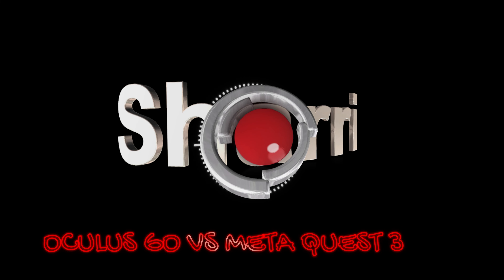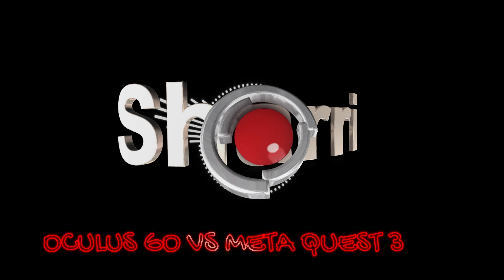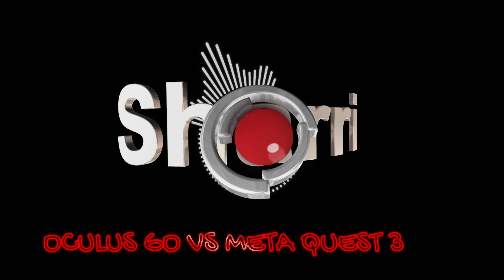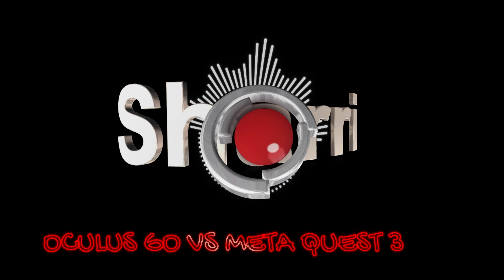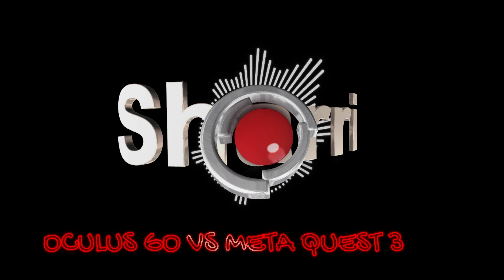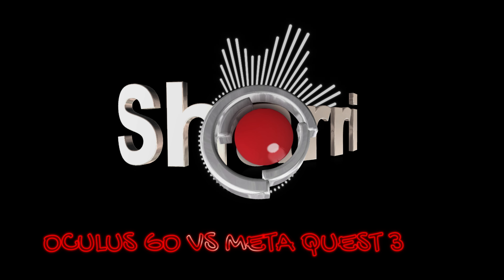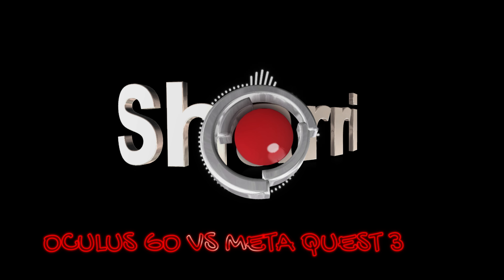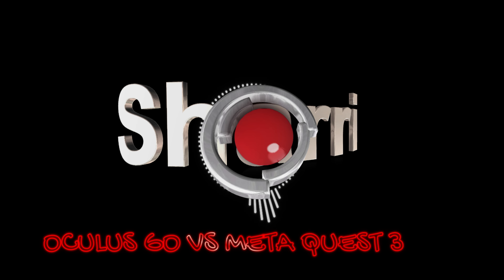OculusGo VS. MetaQuest3 and MetaQuest3S